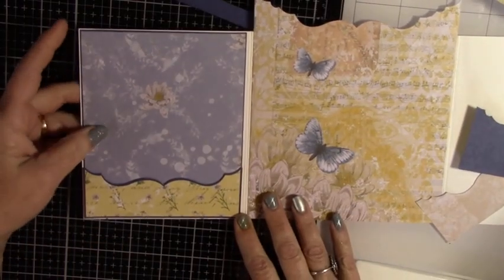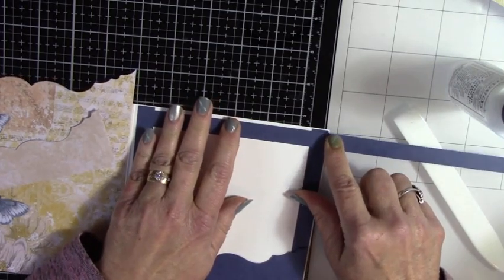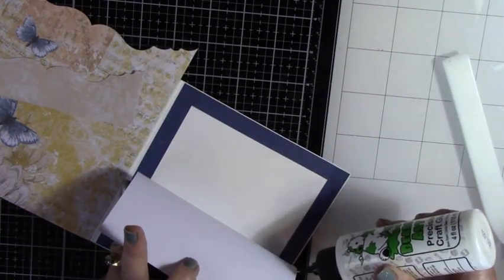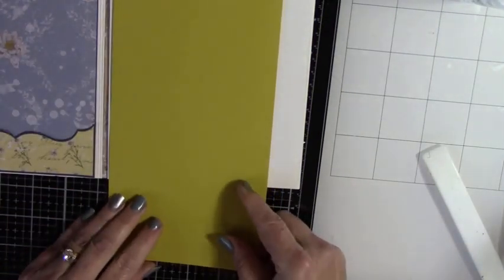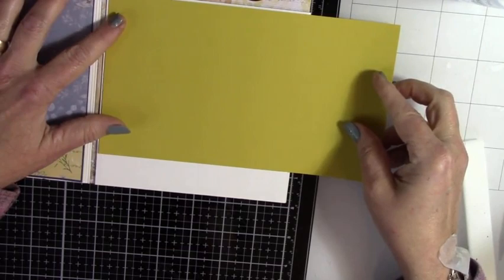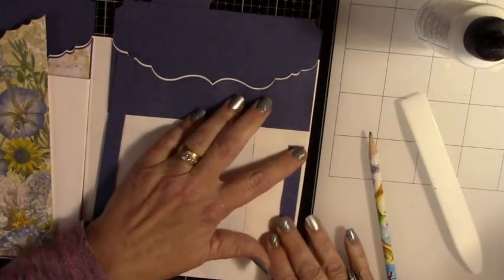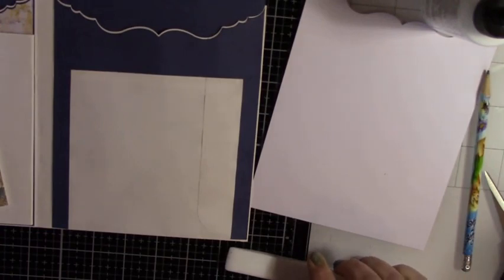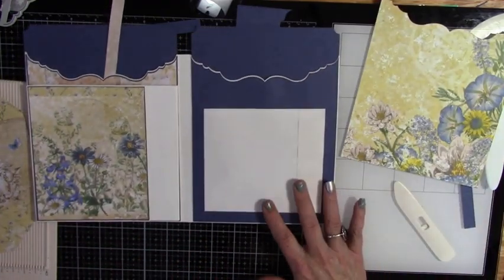1Digitalkit2ways -3B Collaboration with Teri S. Lee, Sweet Pea Papers -Mini Album w/ large envelope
I'm continuing with page 2 decorations and on to page 3.
Links
Teri and I are both using the same digital kit to show you how you can use a digital kit to make something other than a journal. please join us both at 1digitalkit2ways to see all our videos.
Here is the link if you want to see more of The Journal Boats digital kits

Please visit me and join my Facebook Group for fun tips and hacks as well as previews of my upcoming projects and great swaps and other activities